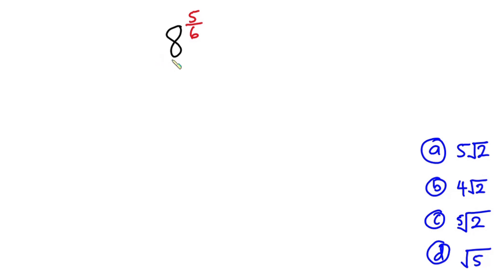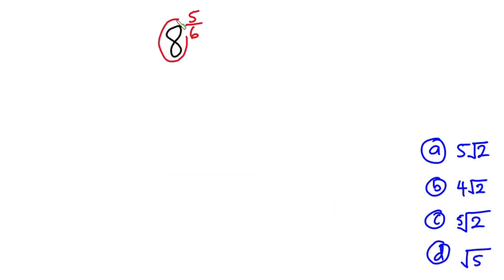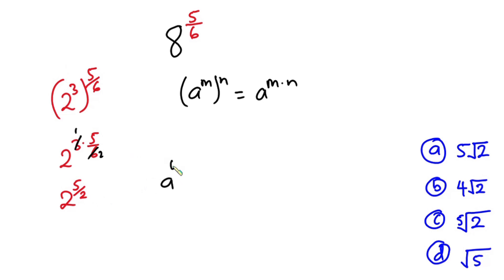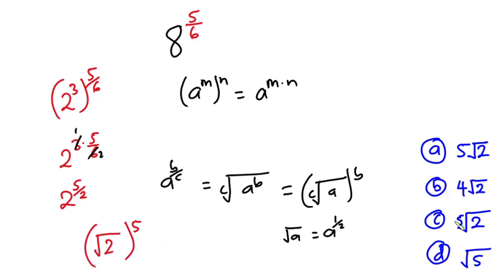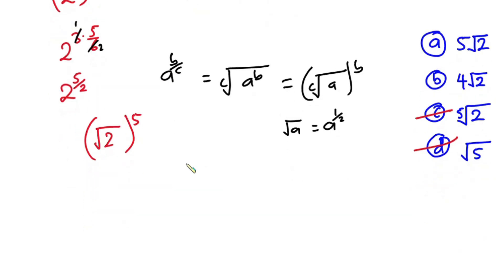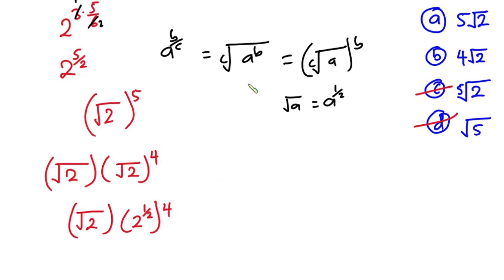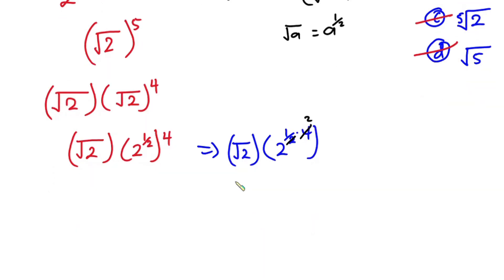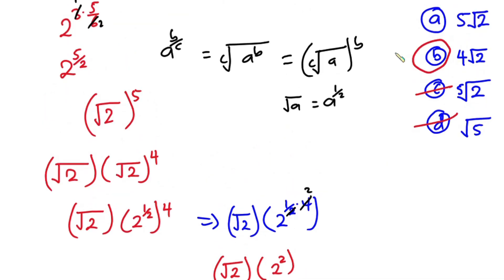SAT Math No Calculator is allowed! Simplify 8^5/6 | How to Convert rational exponent to radical form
In this video, we will simplify 8^5/6 without using calculator. This is an SAT math multiple choice problem

BOOKS
Math Olympiad